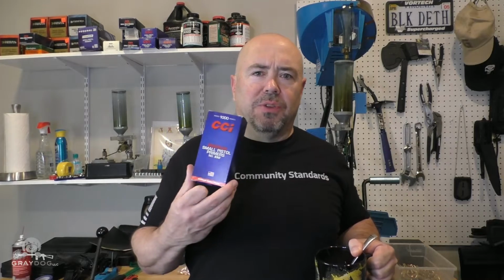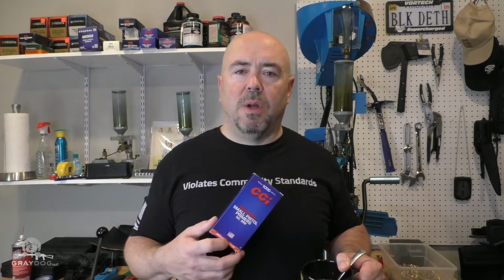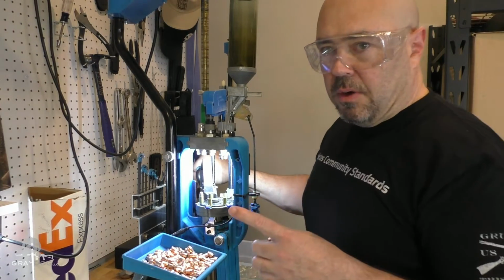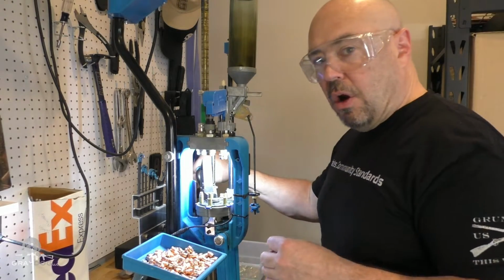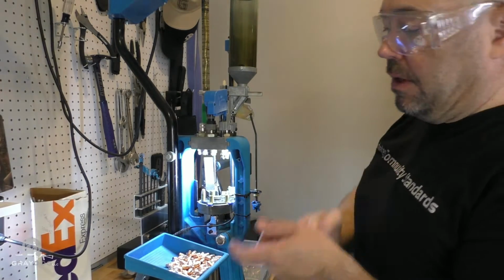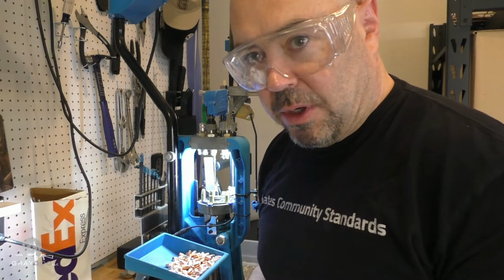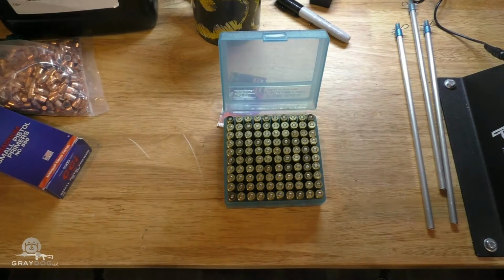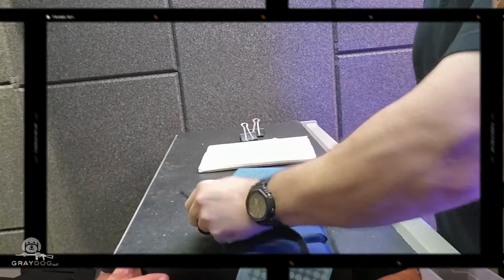Successful Test of Small Magnum Primers in 9mm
In this video, we put small magnum primers to the test. Using a standard small primer for comparison, we loaded and fired multiple rounds to see if there was any noticeable difference in performance. To our surprise, the small magnum primer not only functioned properly, but also gave the same accuracy, recoil, and sound signature. Brass was in the same shape as usual and showed no real pressure signs. This test serves as a reminder that sometimes trying something new can lead to unexpected and positive results.

About Me:

Guns, Knives, Booze, and other random things that entertain me and will perhaps amuse you. I'll try to make intelligent recommendations on things that will help you in your day-to-day life and perhaps help you to avoid any pitfalls that I've encountered myself. I occasionally review products that I've tried out. I have no sponsors at this time and do not receive any free merchandise, so you can rest assured that you're getting my real opinion and not one that is bought and paid for by any outside source.

This helps offset the costs of items and video production, and allows me to do these videos in my spare time. I appreciate your help in this regard, although obviously there is no obligation to buy anything through my links.

This video is strictly for educational and entertainment purposes. Imitation or the use of anything demonstrated in my videos is done AT YOUR OWN RISK. Please ensure that you follow all applicable safety rules, use all appropriate personal protective equipment, and follow all local, state, and federal laws. I do not want you to get in trouble, so if you have any legal questions at all, please consult an attorney. I am not an attorney, and I am especially not your attorney! Know the law! All work on arms should be carried out by a licensed individual and all state and federal rules apply to such.  We (including YouTube) will not be held liable for any injury to yourself or damage to your arms resulting from attempting anything shown in any our videos. I do not endorse any specific product and this video is not an attempt  to sell you a good or service. I am not a retail shop and DO NOT sell or deal in arms. Such a practice is heavily regulated and subject to applicable laws. I DO NOT sell parts, magazines, or arms. These videos are free to watch and if anyone attempts to charge for this video notify us immediately. By viewing or flagging this video you are acknowledging the above.

Fair Use: In the rare instance I include someone else’s footage or sound it is covered in Fair Use for Documentary and Educational purposes with intention of driving commentary and allowing freedom of speech.